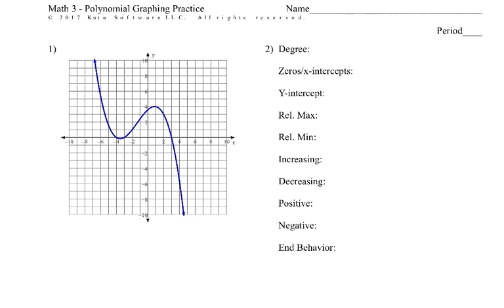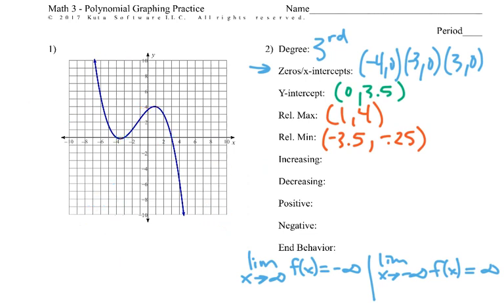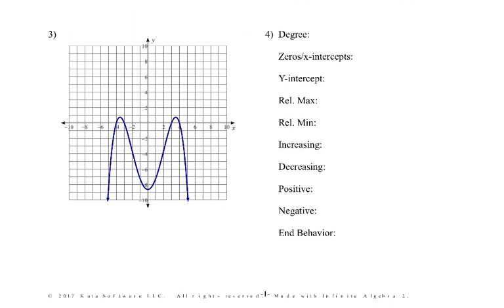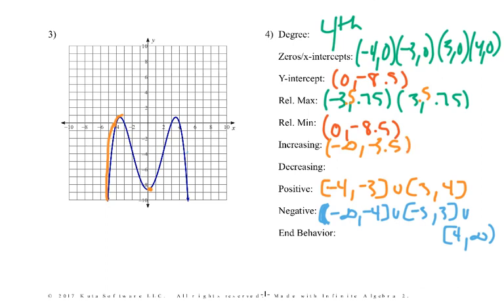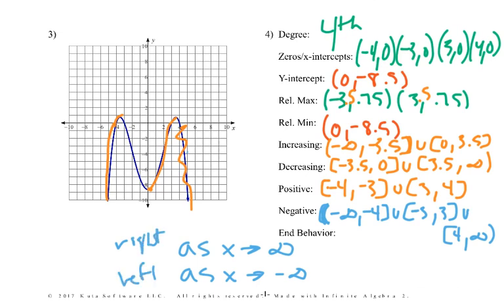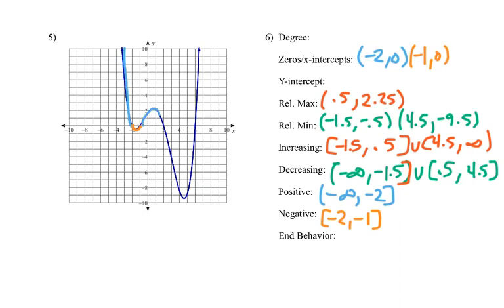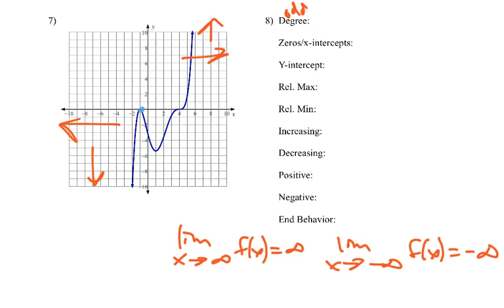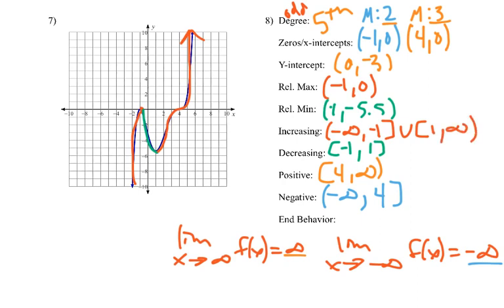Math 3 Polynomial Graphing Practice